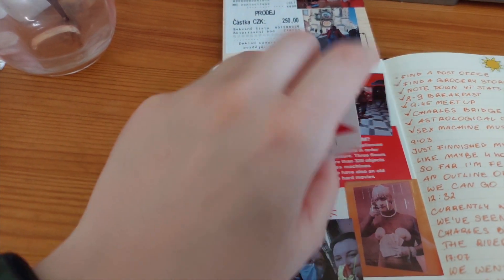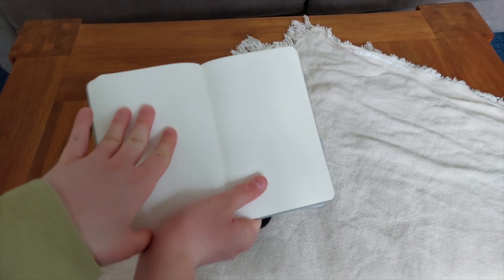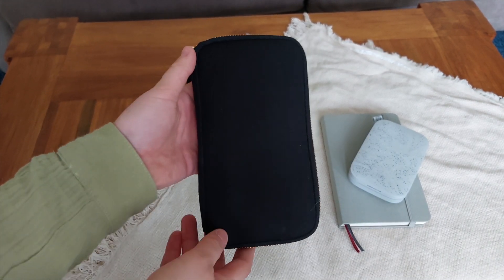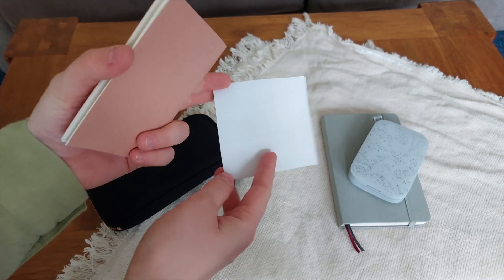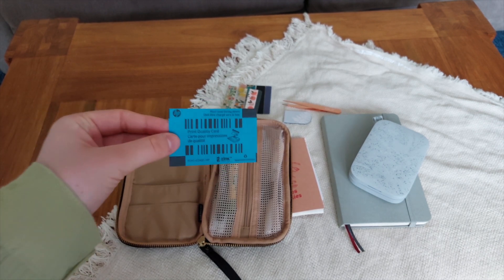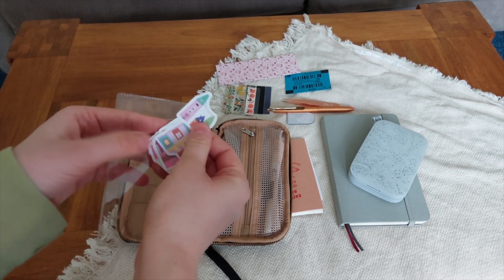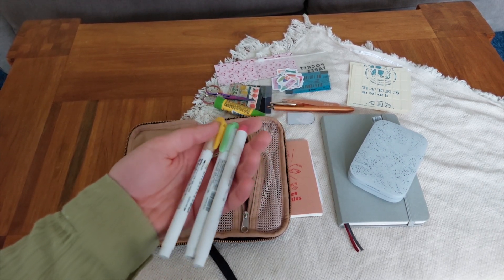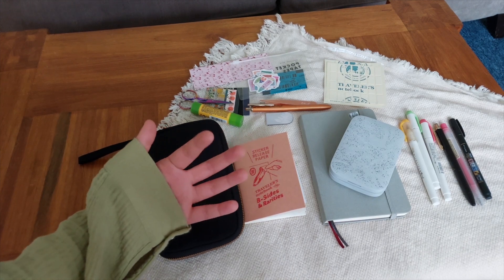TRAVEL JOURNAL KIT | Everything I bring while travelling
Hi there just hoping in here with a travel journal kit video. Sorry if my postings will be inconsistent for a while, I am in my last module at uni and I'm struggling with finding time for anything.
xoxo
Mia

HOBONICHI POUCH:

MOLESKINE TWO-GO B6:

TN Double Sided Stickers: